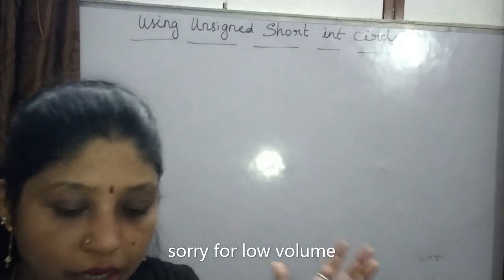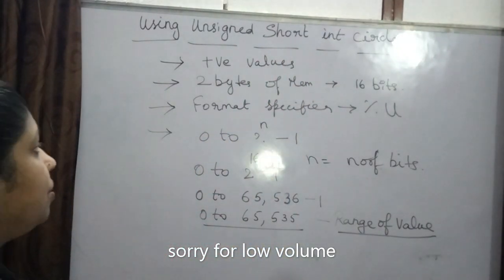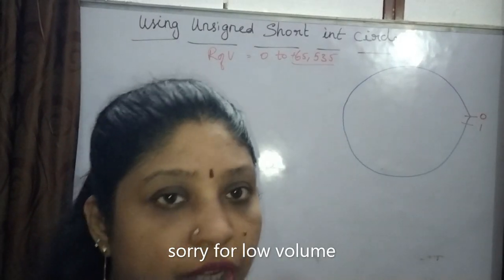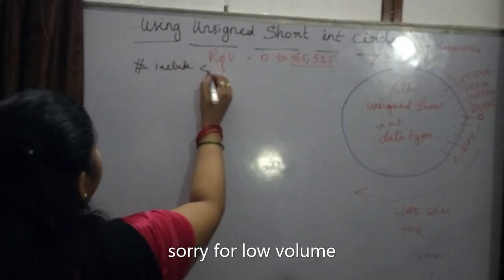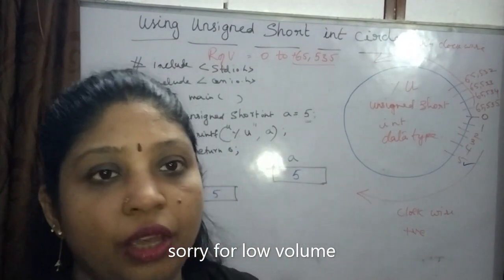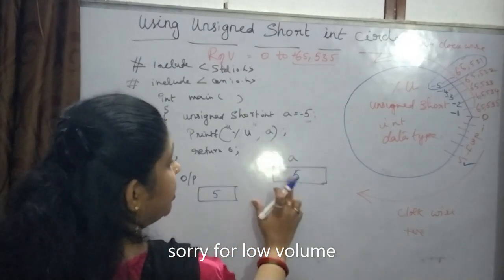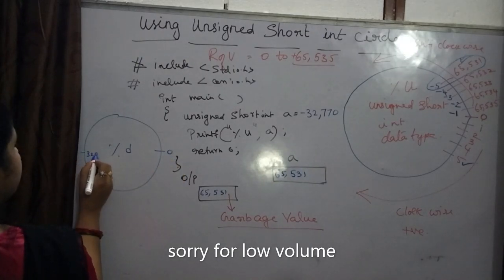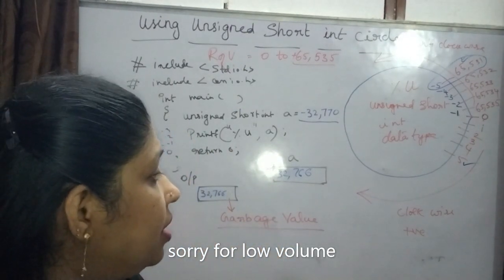Unsigned short int circle || Datatypes-part 5 || Ruchi'sTeaching | CLanguage